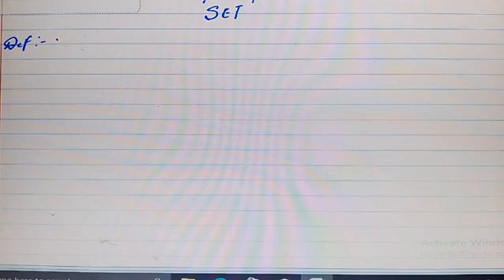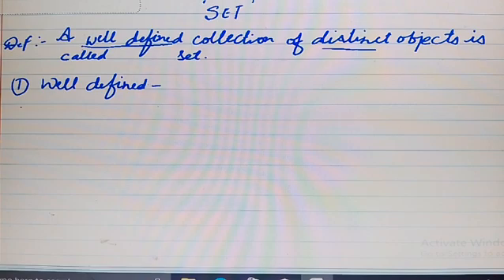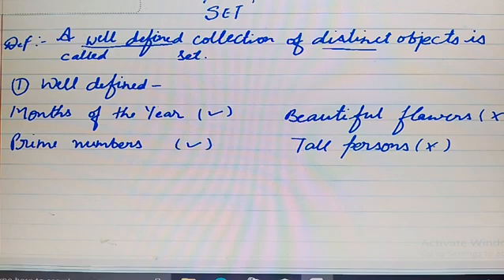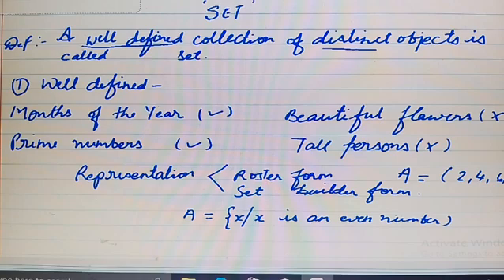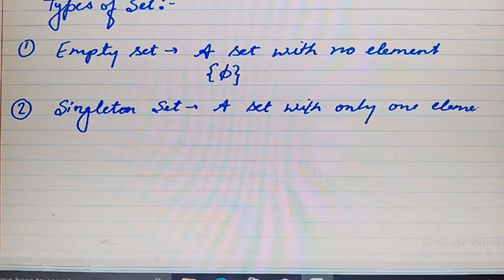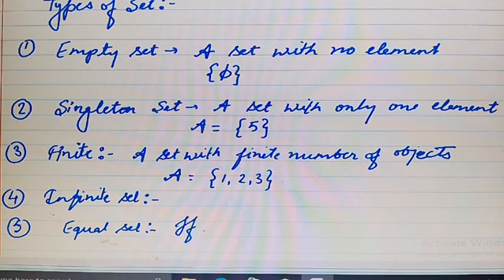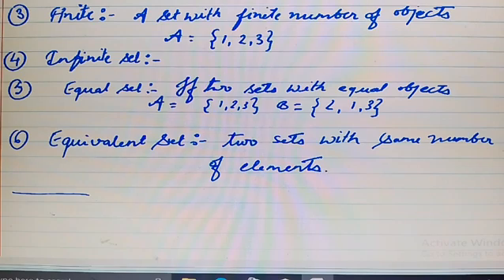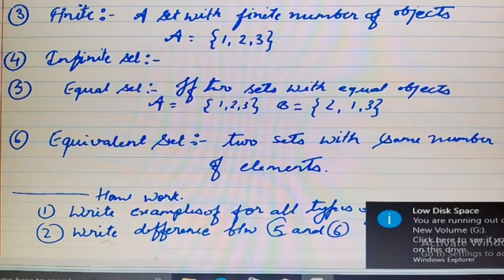July 29, 2026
Welcome to the first lecture of Class 11 Mathematics – Sets. In this session, we build a strong foundation by understanding the basic concepts of sets in a simple and exam-oriented manner.